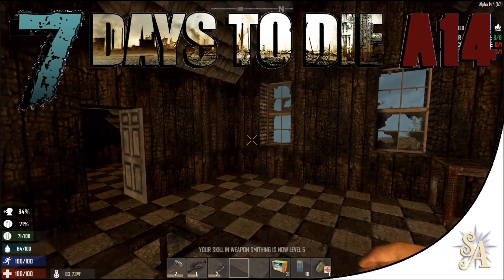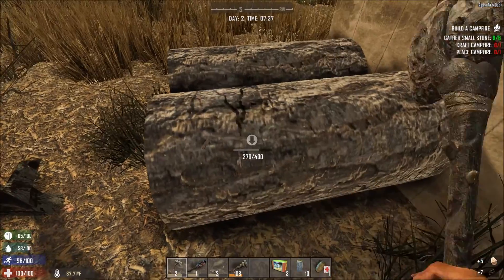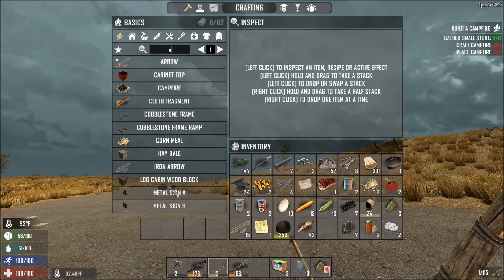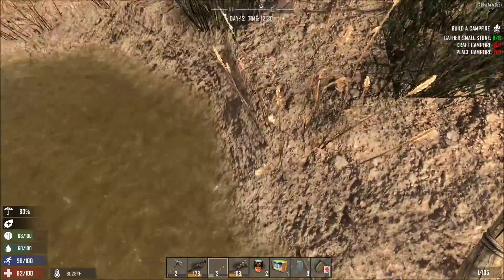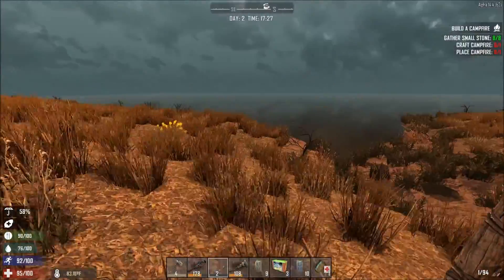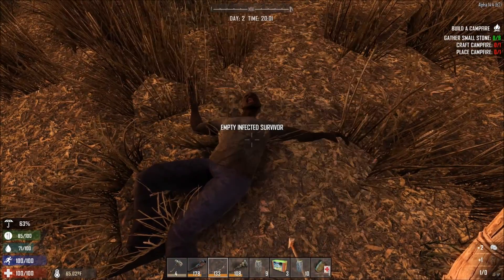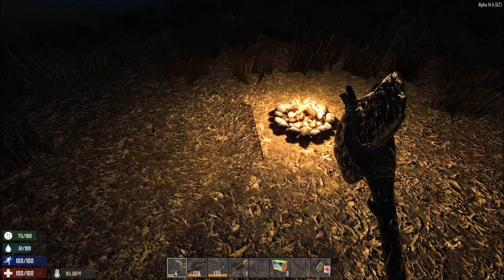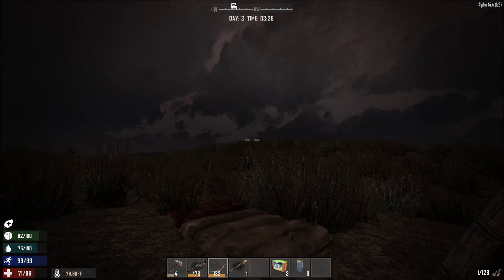7 Days To Die A14: #2 - Island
We go treasure hunting, and take a swim across an enormous lake to an island. Would this be a good place to set up base? Let's spend a night here and find out...

Make sure you use the latest version!